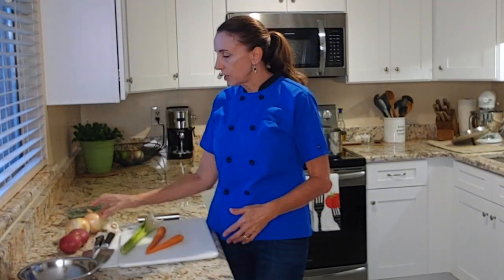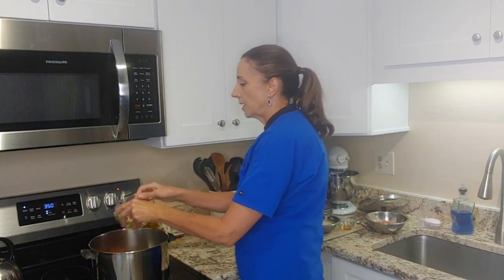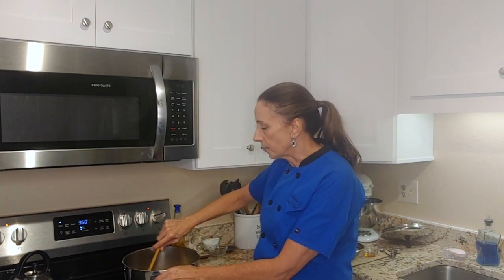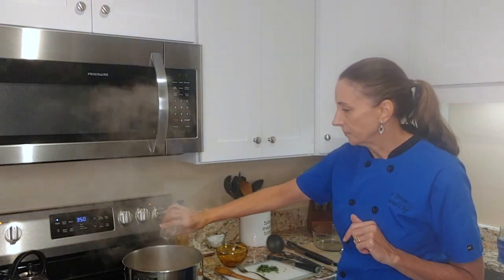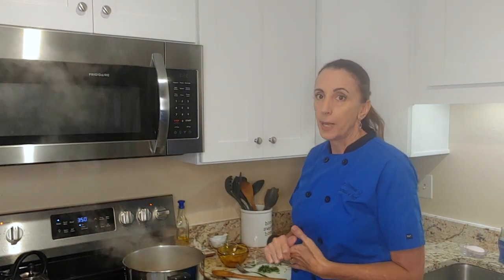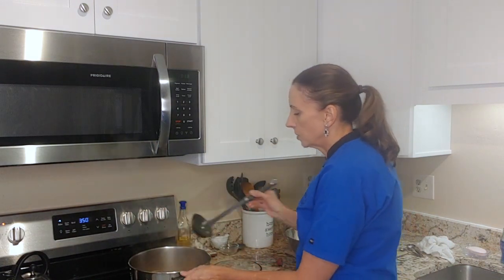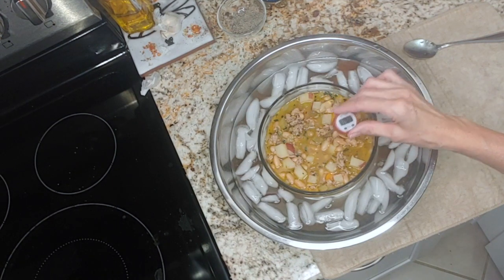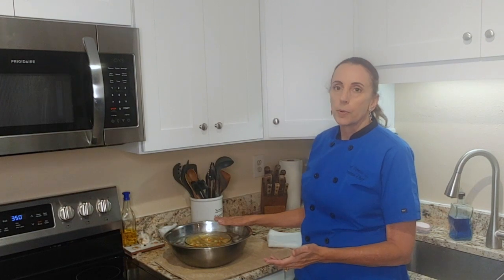#3 Chunky Sausage Soup with a Secret Ingredient!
Hey There, Chef Donna here!
Everyday Homemade is designed to teach you the basics of cooking all the while making something delicious and homemade for your family.

In this video, I am making a Chunky Sausage Soup with ground sausage, beans and a secret ingredient that takes this soup to the next level!

Chunky Sausage Soup – Ground sausage with onions, carrots, celery, cannellini beans, and fresh herbs
½ lb sausage
1 onion
2 garlic
2 carrots
2 stalk celery
1 rosemary sprig
Fresh basil leaves and stems
S & P
1 15oz can cannellini beans, rinsed
4 cups chicken broth
2 red potatoes
2 tea honey
1 tsp white wine vinegar

 Sweat onion, garlic, carrots, and celery until softened
Add sausage and cook until no longer pink, breaking it up with a spoon
Add broth
Add beans, potatoes, and fresh rosemary and basil stems
Simmer until potatoes are soft
Stir in honey, vinegar
Remove basil stems and add chopped basil leaves
Check seasoning, add salt and pepper as needed